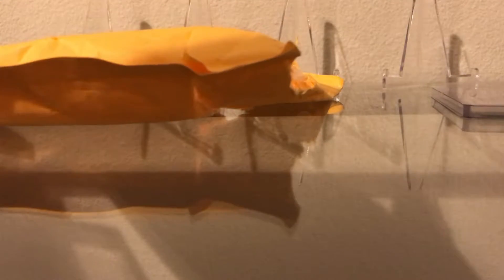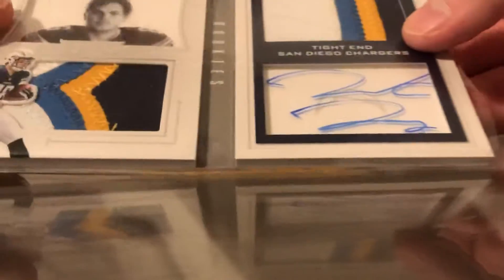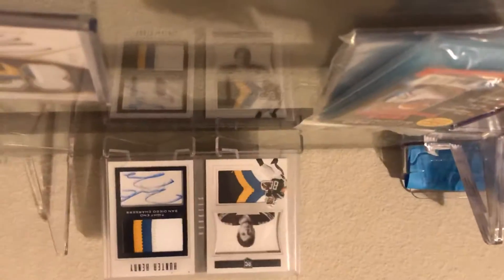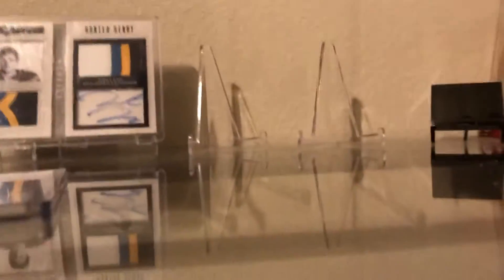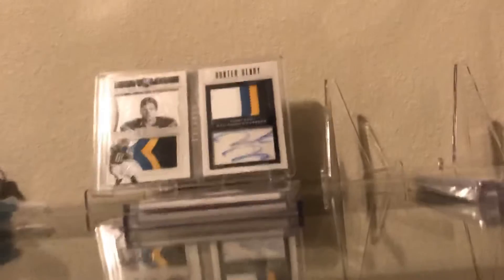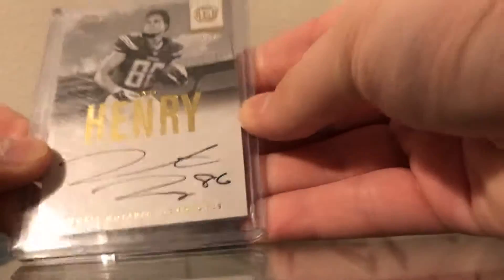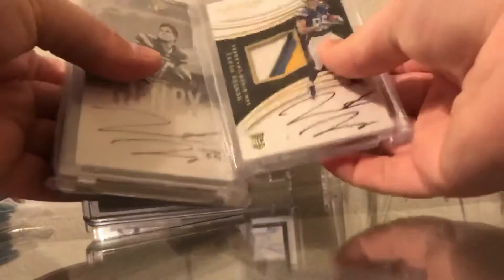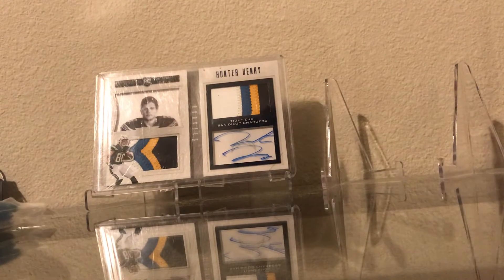1 package mail day! Sick lot! Boom!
Picked up this sweet lot